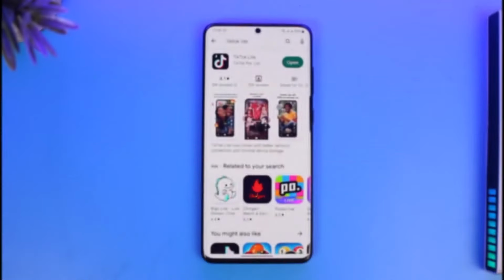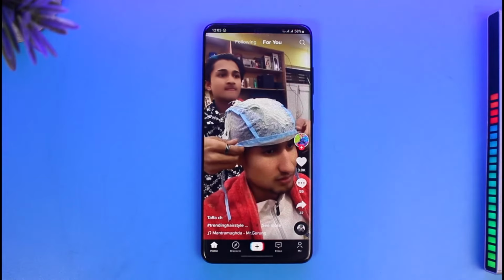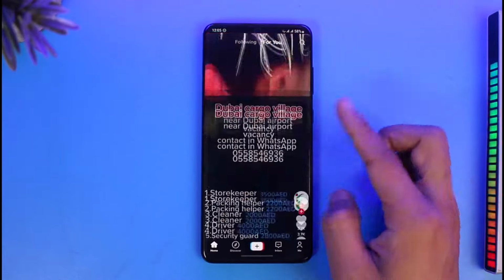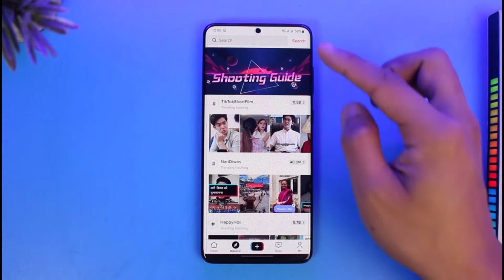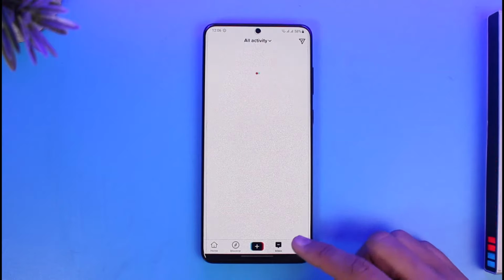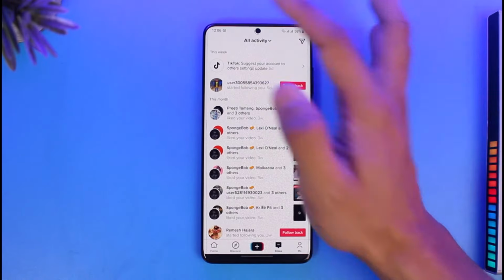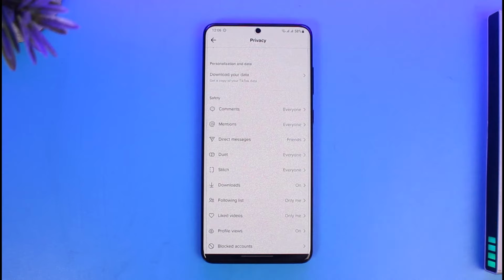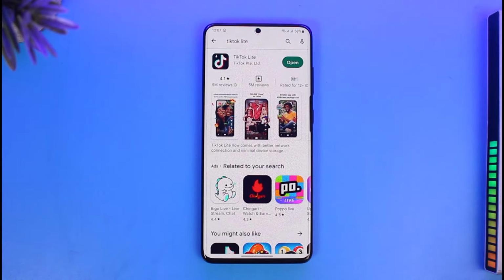How to Use TikTok Lite !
➜ This video guides you through an easy step-by-step process to use the TikTok Lite app as a complete beginner. So make sure to watch this video till the end.

~ Chapters:
0:00 Introduction
0:11 Download / Login
0:25 FYP
0:46 Discover
0:53 Post
1:03 Inbox
1:14 Profile Settings
1:45 Conclusion